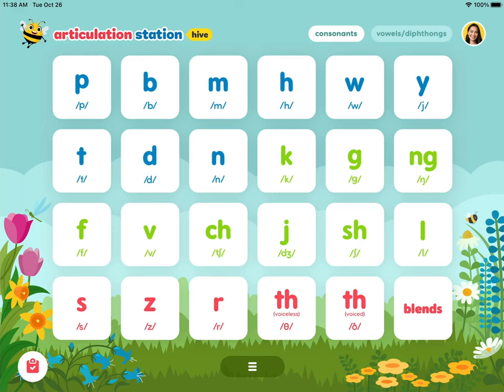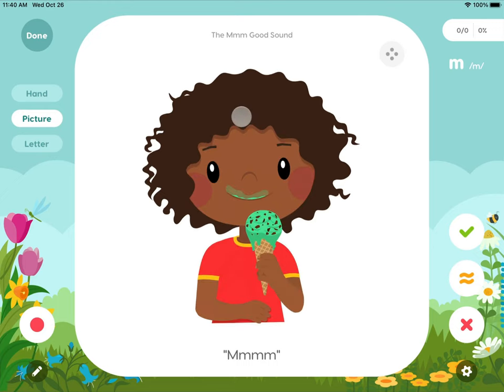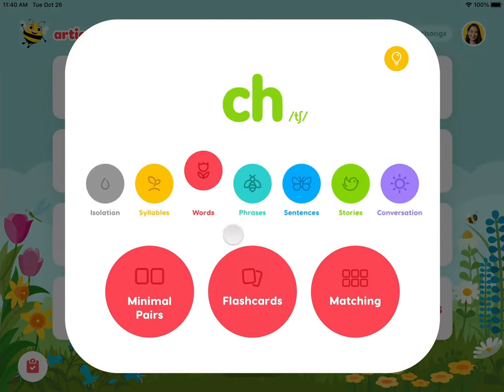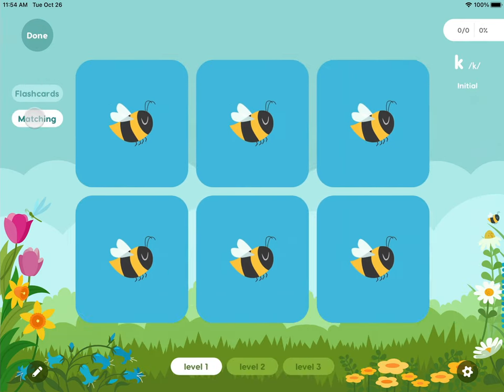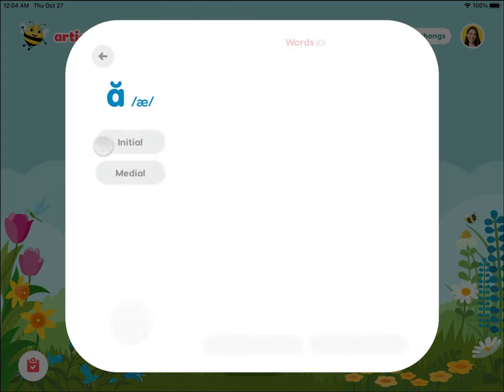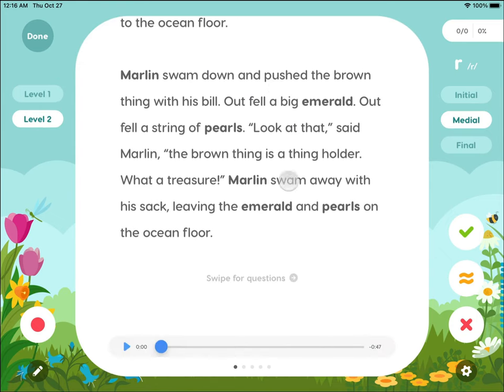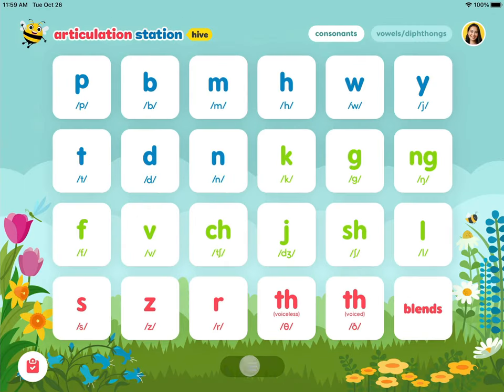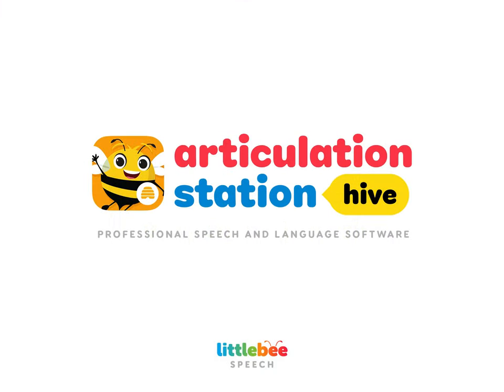Articulation Station Hive - 5 Minute Overview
Articulation Station Hive is professional articulation therapy software that has activities targeting speech in both consonants and vowels from isolation through conversation. It has all the tools and activities that speech-language pathologists, parents and teachers need to help their learners speak more clearly.